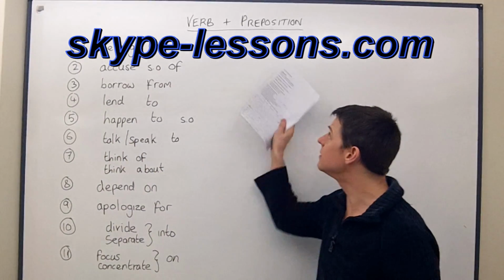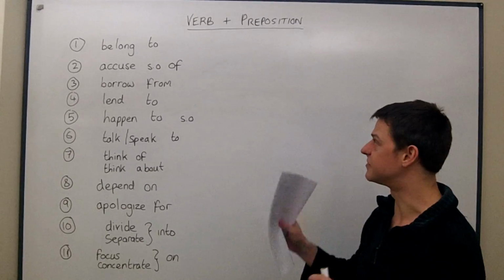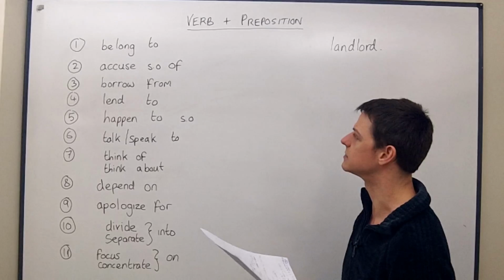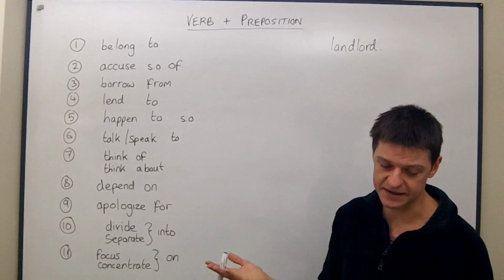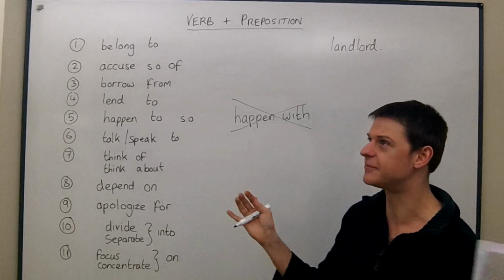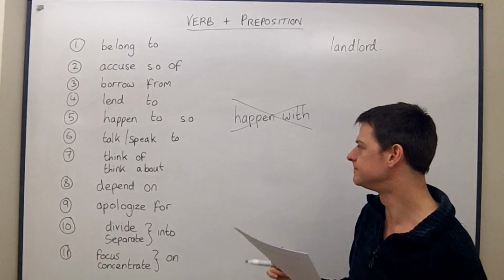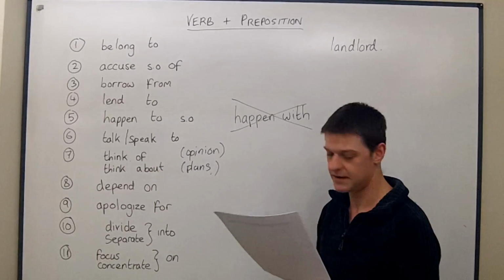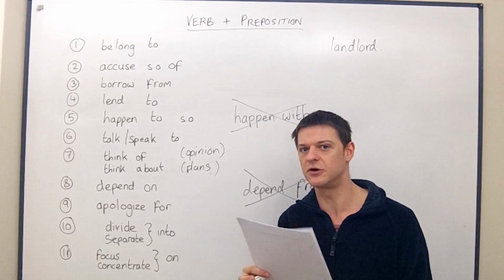Verbs and Prepositions